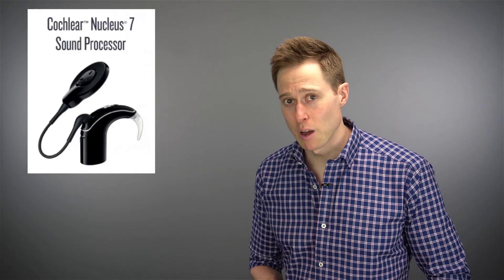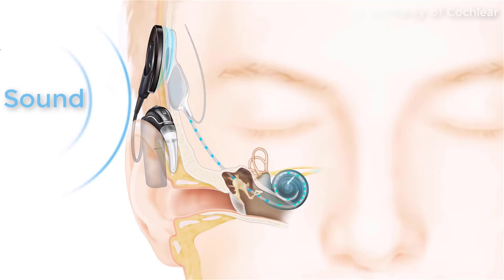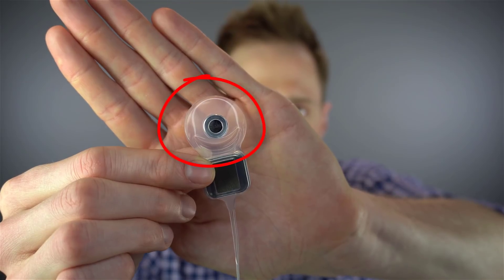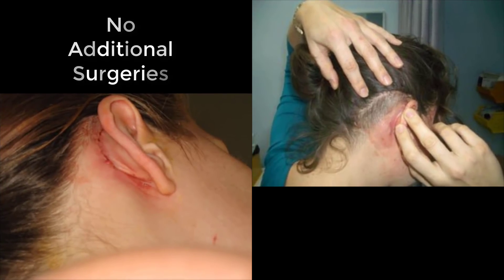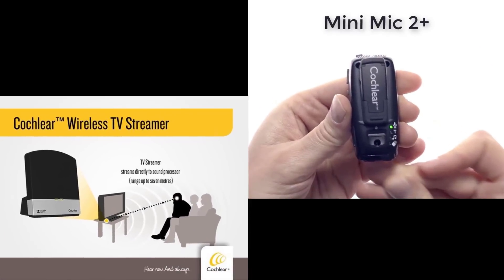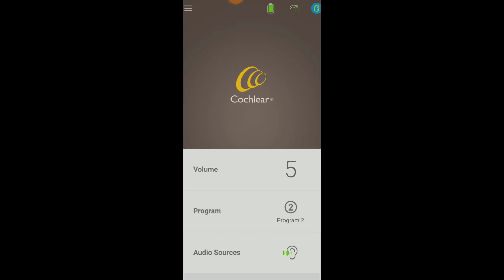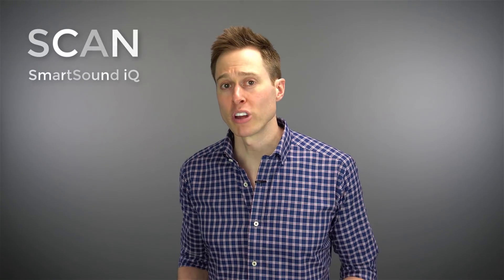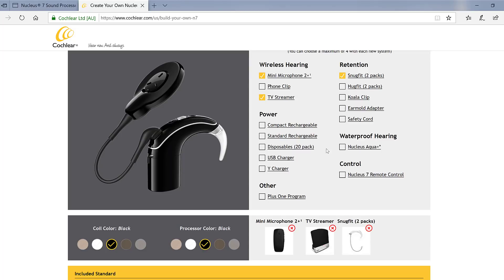Cochlear Nucleus 7 Sound Processor | Cochlear Implant Processor Review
Cochlear Nucleus 7 Sound Processor Review.  Dr. Cliff Olson, Audiologist and founder of Applied Hearing Solutions in Anthem Arizona, reviews the Cochlear Nucleus 7 Sound Processor from Cochlear.

When your hearing loss has reached a point where hearing aids don't work anymore, there is a good chance you will be a Cochlear Implant candidate.  If you are in the process of receiving a Cochlear Implant, you are going to have to make a decision on which Cochlear Implant Manufacturer's processor meets your needs best.

The Cochlear Nucleus 7 processor is an impressive piece of technology, but no processor works without the actual implant.  Their newest Profile Implant has 22 electrodes and is one of the thinnest in the industry at 0.3mm at the tip and 0.6 mm at the base.  Just like other implant manufacturers, their processors are extremely durable and backwards compatible so it will work with future generations of processors.

Cochlear also has an off-the-ear processor called the Kanso, but that is a topic for another video.  For right now, let's take a look at the cool features of the Nucleus 7 Sound Processor.

#1. Is the Bluetooth -  The Nucleus 7 can directly connect with an Apple iPhone.  Cochlear is the only implant manufacturer that offers this feature.  This allows you to stream all audio directly from your Apple devices into your Nucleus 7 processor.  If you have a hearing aid on the other ear (bimodal), then you will be able to stream audio directly into that at the same time as long as it is a ReSound hearing aid.  Bluetooth also lets you stream from other remote accessories like a TV streamer, Phone Clip, and Mini Microphone 2+.

#2. The Nucleus Smart App - The Nucleus 7 Sound Processor also has an App that lets you change Volume, microphone sensitivity, programs, find a lost processor, check battery life, and check the status of your processor.  Basically, it turns your phone into a remote control on steroids.

#3. The SCAN Program with SmartSound iQ - SCAN stands for Scene Analysis.  This allows your Processor to automatically change into program settings best for that environment.  It has 6 scenes: Quiet, Noise, Speech in Noise, Wind, & Music.  Using the dual microphones on the Nucleus 7 processor it can result in a 28% better speech understanding in Background Noise.

#4. Accessories - The Nucleus 7 comes with 4 accessories (not including a remote control).  You can choose from a Mini Microphone 2+, Phone Clip, TV Streamer, Retention devices, Extra batteries and chargers, and an Aqua Kit.  However the best accessory is the Plus One Program.  This program lets you delay getting one of your accessories for a year until you get some experience with your Sound Processor.

As cool as the Nucleus 7 Cochlear Implant Sound Processor is, there are a few things that I would like to see Cochlear do.

#1. Make it CROS compatible - If a hearing aid doesn't provide you much benefit on the non-implanted ear, then you could receive more benefit from a CROS transmitter on that side.  This way, you can send sound from your bad side into your Nucleus 7 processor so you can actually understand speech from that side.  This will also preserve the cochlea on that side in case you consider alternative treatment options in the future instead of getting implanted in both ears.

#2.  Direct Android Compatibility - While I do own an iPhone, I personally prefer Android devices.  However you cannot stream audio directly into your Nucleus 7 processor from an Android device.  If you are an Android user, you will have to make a possibly even more difficult decision than getting an implant.  You will have to decide if switching to an Apple device is worth it.

Overall, the Cochlear Nucleus 7 Sound Processor is a fantastic option for anyone considering a cochlear implant.  As always, I highly recommend you research all of your implant options before deciding on which manufacturer to ultimately go with, but if you want a reliable Cochlear Implant with a Sound Processor that is loaded with amazing features, you may want to strongly consider placing the Nucleus 7 near the top of your list.